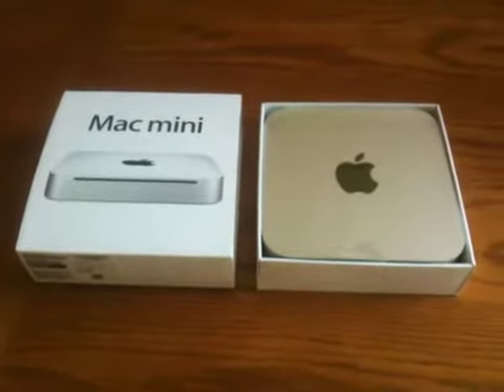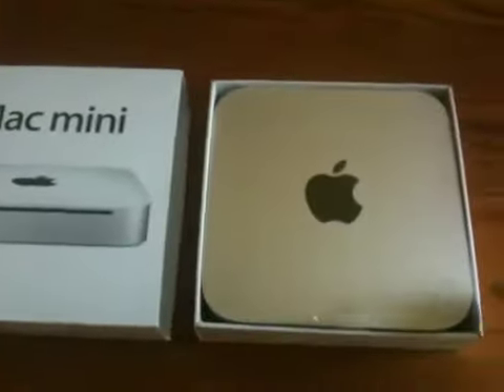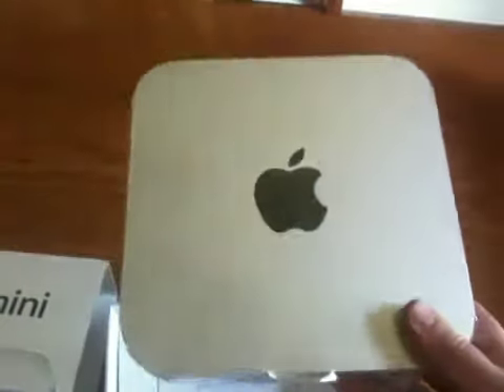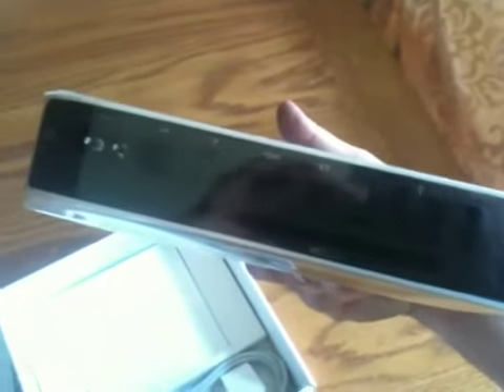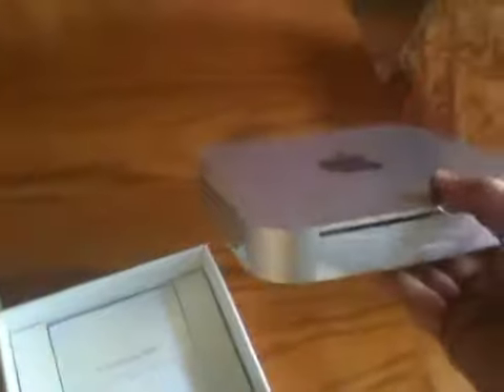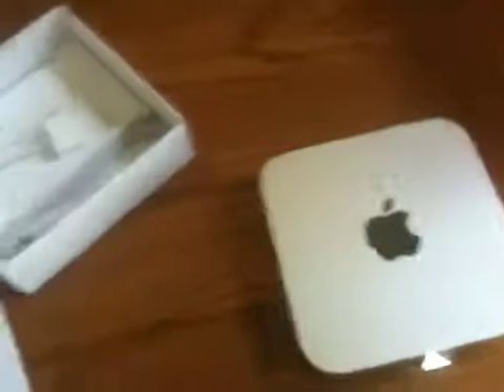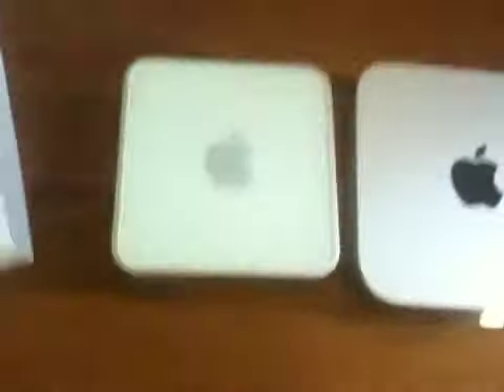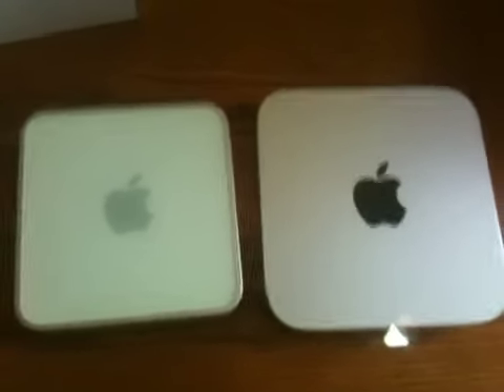Macmini 2010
Unboxing of the Mac mini mid 2010